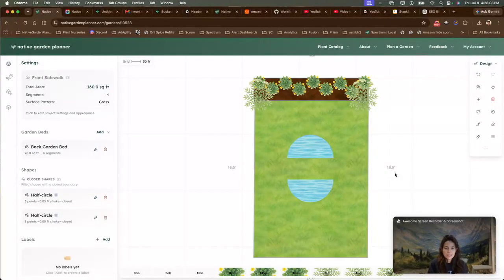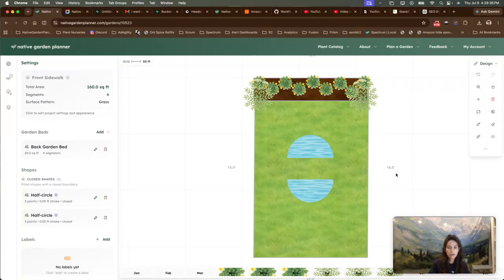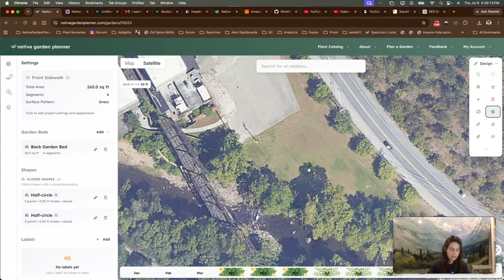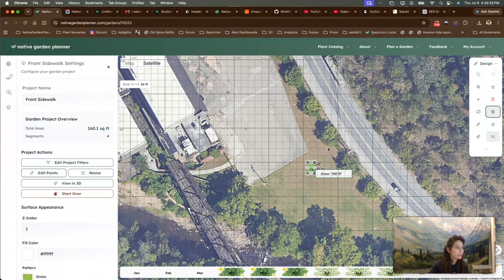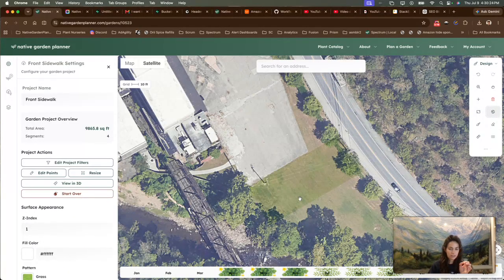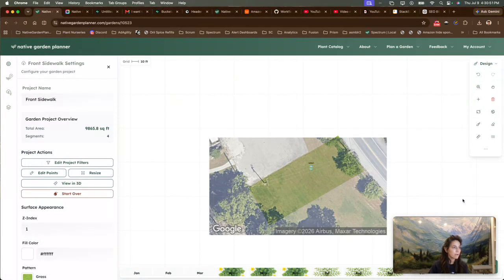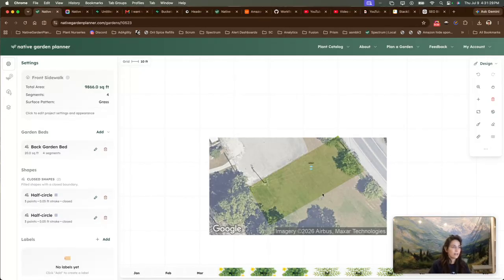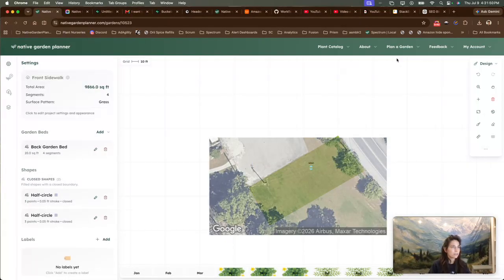NGP Basics: Map + Satellite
Using Maps & Satellite Imagery | Native Garden Planner Basics

Learn how to use maps and satellite imagery in Native Garden Planner to design directly on your property! In this quick tutorial, we’ll show you how to add a map background, align your design with your yard, and use aerial imagery as a planning guide.

This video is part of the NGP Basics series—a step-by-step playlist that covers everything you need to know to design your first native garden, from creating a project to choosing plants and exporting your finished design.

🌿 In this video you’ll learn:

* How to add a map or satellite image to your project
* How to position and scale the map
* How to use aerial imagery as a design reference
* Tips for tracing existing landscape features
* Best practices for designing directly on your property

▶️ Continue with the rest of the NGP Basics playlist to learn how to build a beautiful native garden from start to finish.